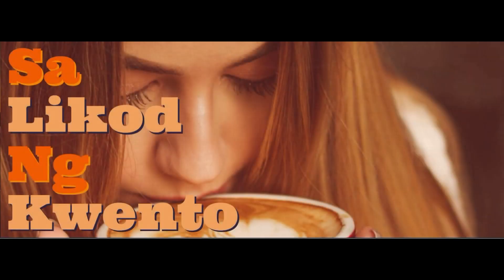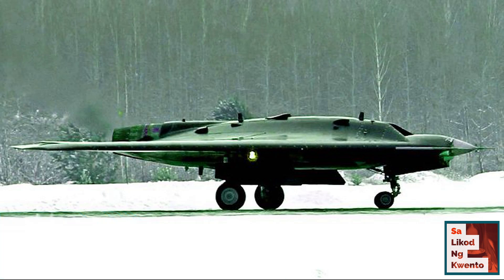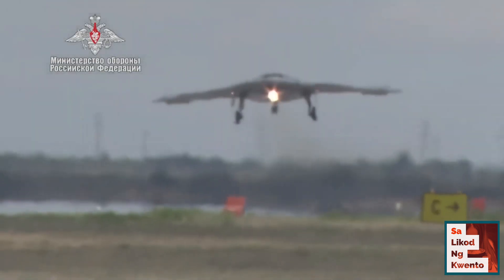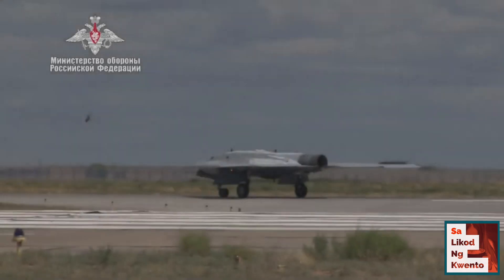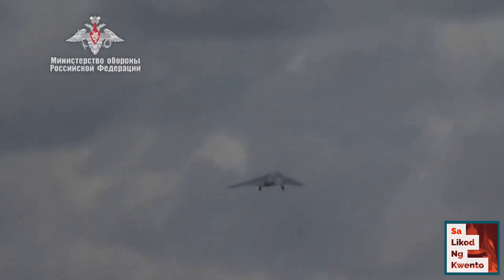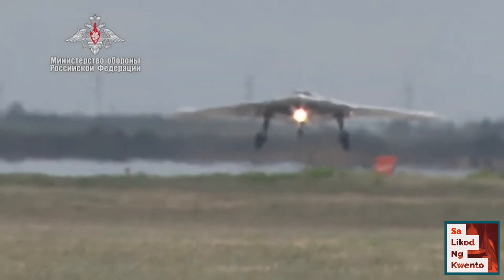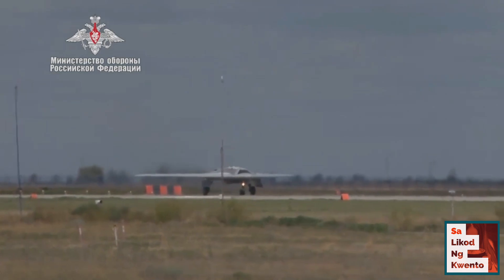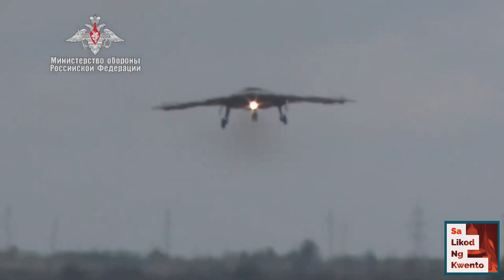SUKHOI S-70 Okhotnik - 6th Generation Unmanned Combat Aerial Vehicle(UCAV)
Russian combat UAV Sukhoi S-70 Okhotnik made first flight .

I WILL VOLUNTARILY REMOVE THIS VIDEO ON MY CHANNEL. THANK YOU.

Sa likod ng kwento
Military Cache
Sukhoi
Sukhoi S-70 Okhotnik
Sukhoi S-70
Okhotnik
Russian Air Force
Russia